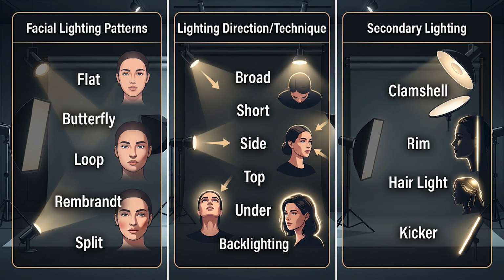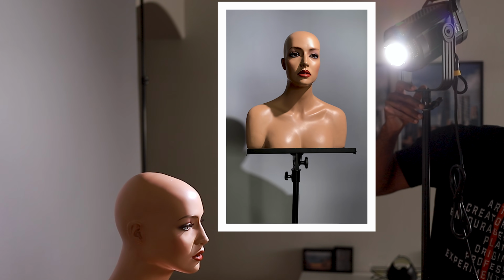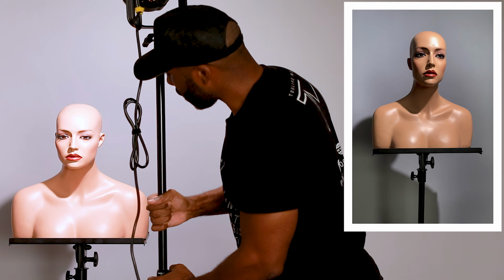Portrait Lighting: Loop | How To Create It & When To Use It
This video is part of a series/playlist where I cover all of the portrait lighting patterns and techniques. In this video, I'm breaking down Loop lighting; how to create it and when you may want to use it.

@CanonUSA EOS 6D Mark II